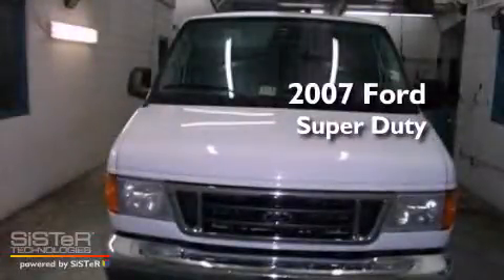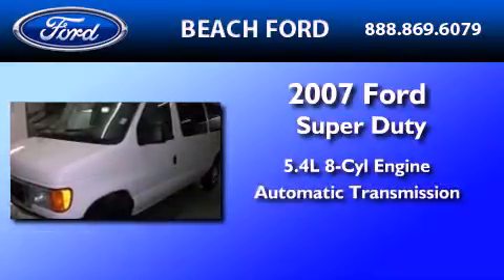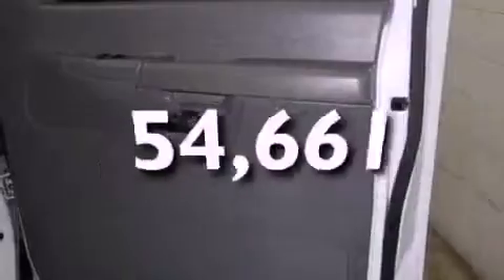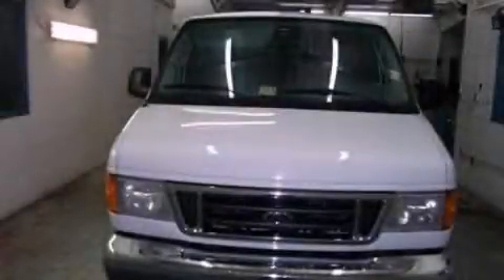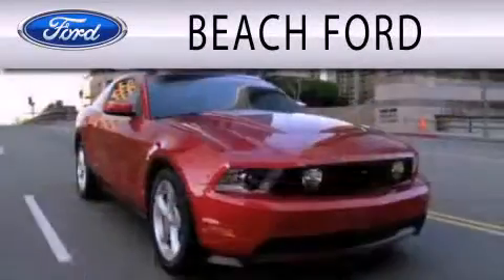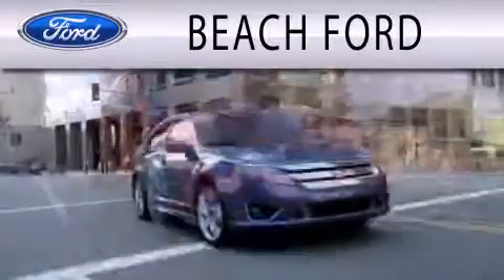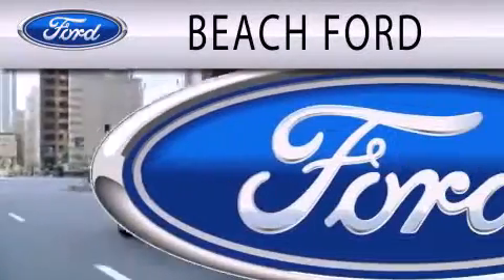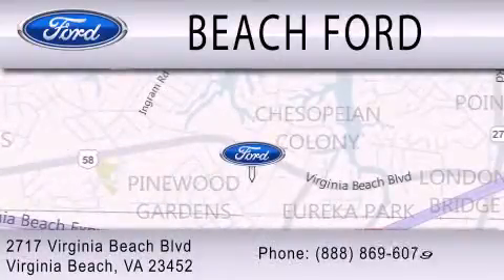Used 2007 Ford Super Duty Virginia Beach VA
Year : 2007
 Make : Ford
 Model : Super Duty
 Engine : 5.4L V8 16V MPFI SOHC
 Trans . : AUTOMATIC
 Exterior : OXFORD WHITE
 Miles : 54,661